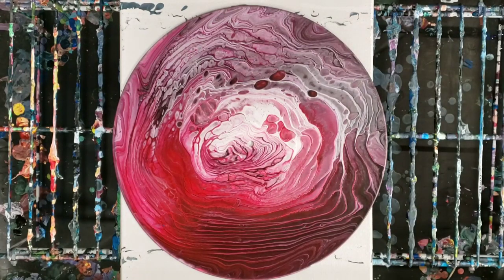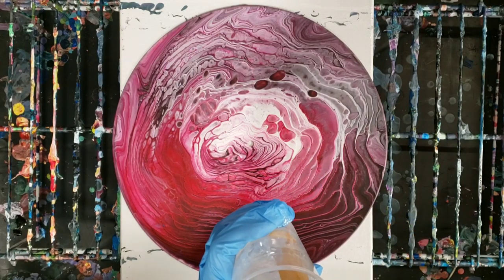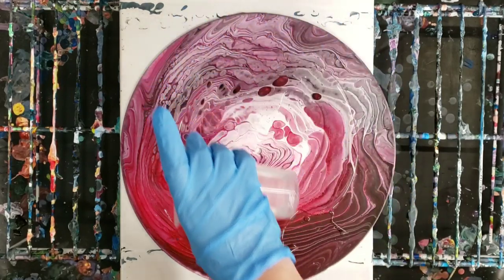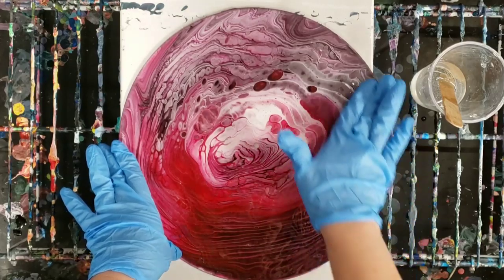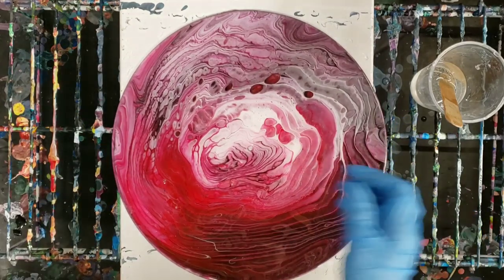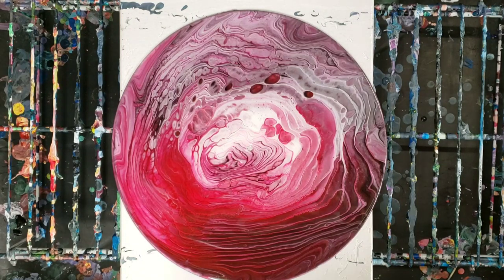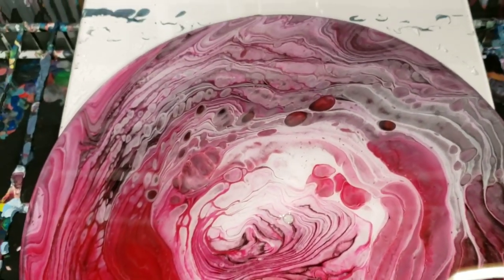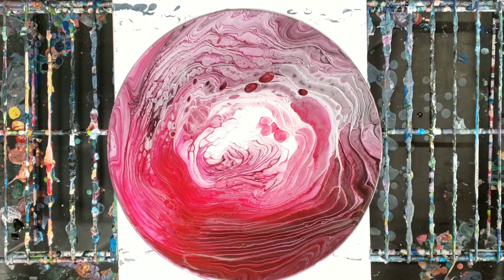Sealing an Acrylic Pour with Resin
Sealing artwork with resin can really make it pop! I love using Stone Coat Countertops art coat it dries crystal clear, has UV protection, is heat resistant and more!